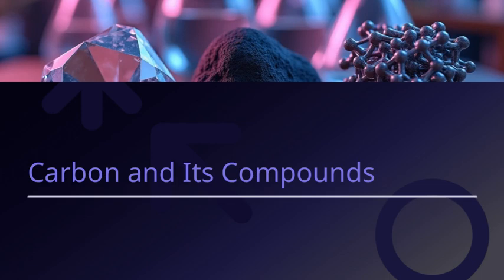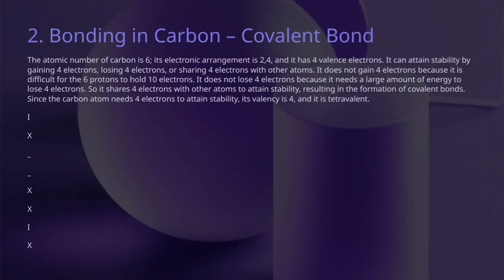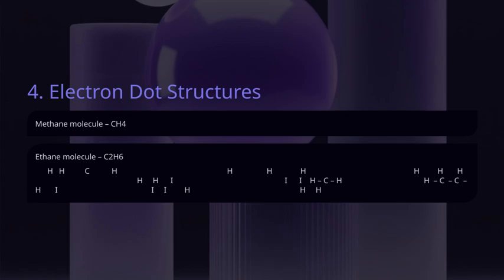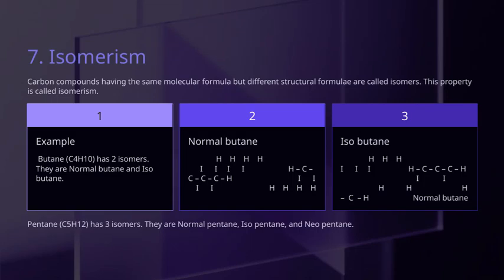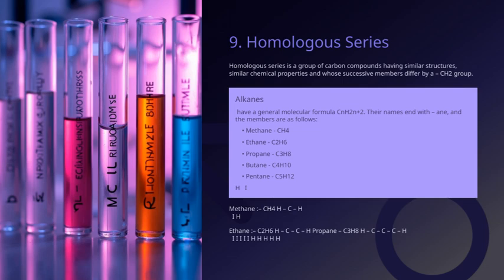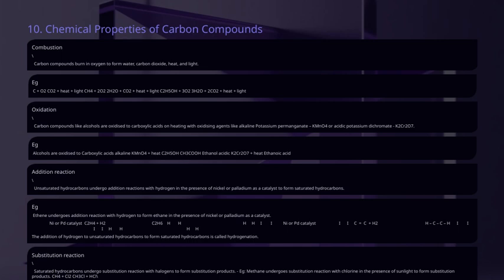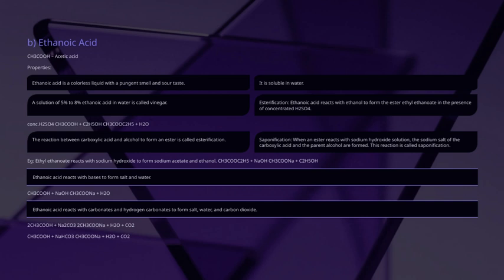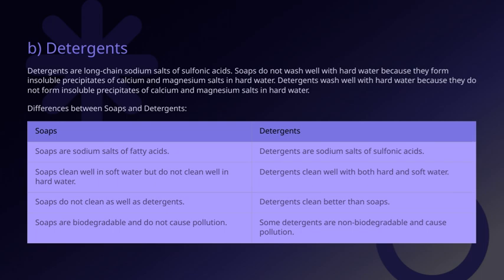Class 10 SCIENCE | Carbon and its Compounds | Complete Tutorial | ELCAAS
"In this video, we explain **Carbon and its Compounds** for **Class 10 SCIENCE** in a clear and easy-to-understand manner.